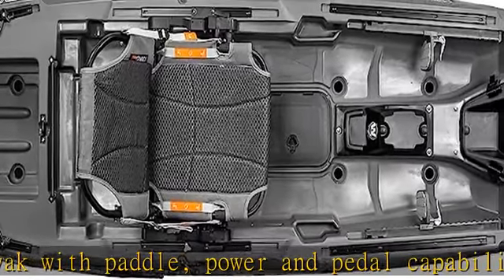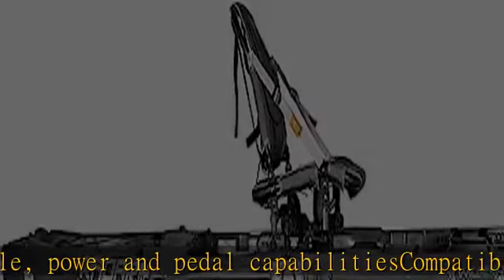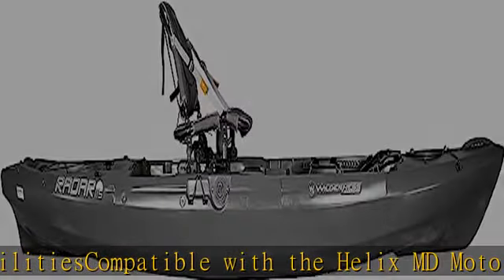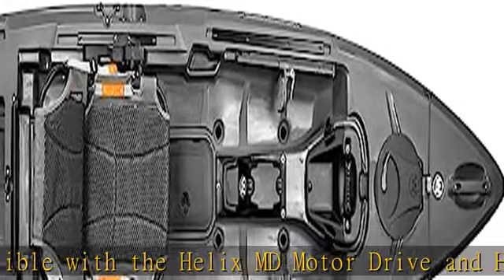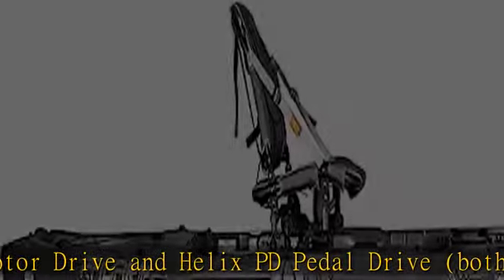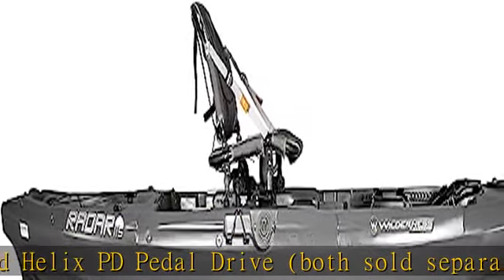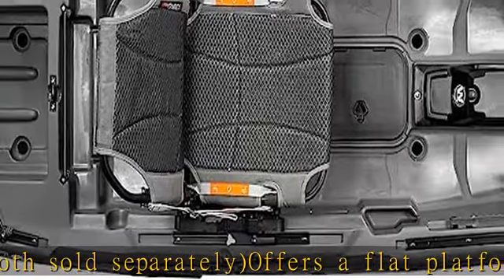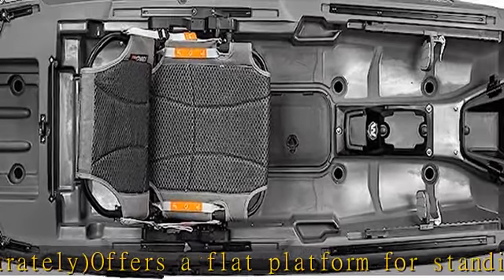Wilderness Systems Radar 115 - Sit on Top Fishing Kayak - Premium Angler Kayak - 11' 6"